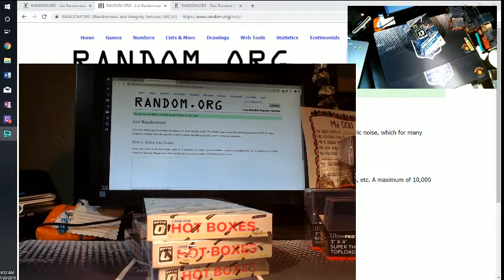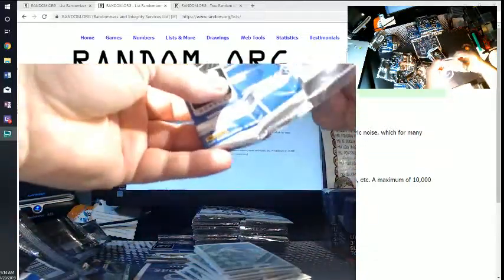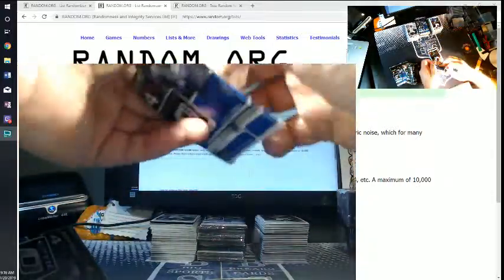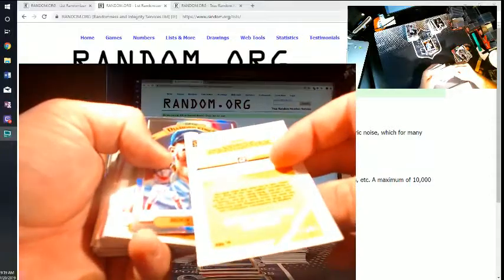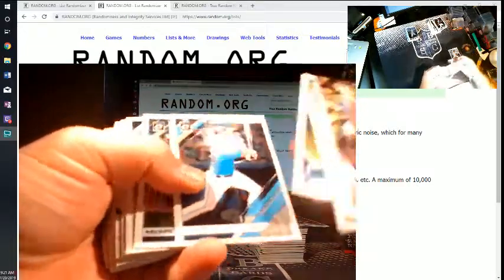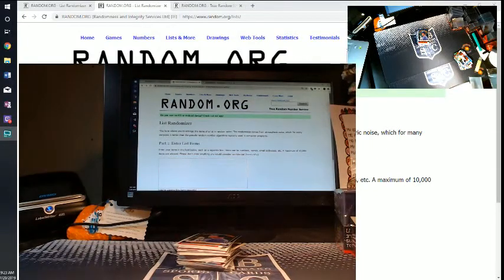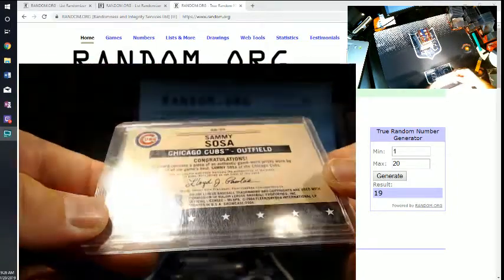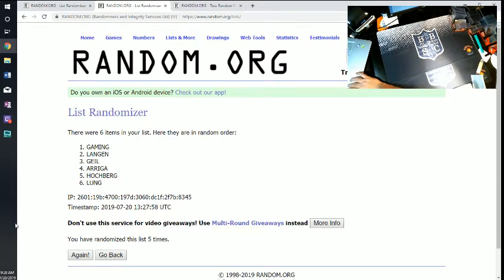2019 OPTIC 3 BOX EBAY BREAK 7/19